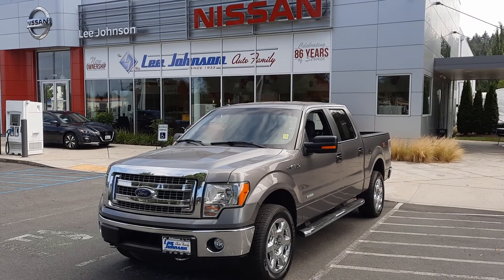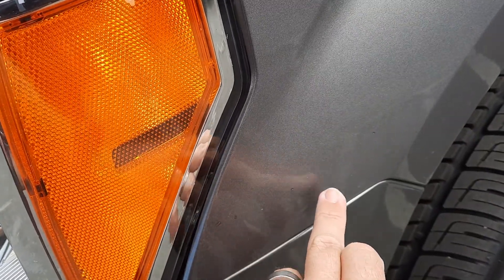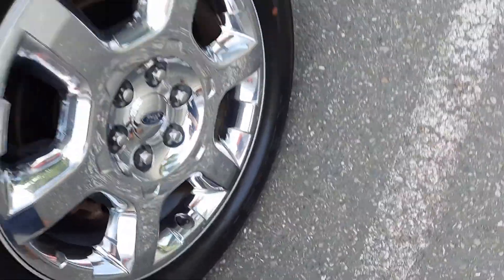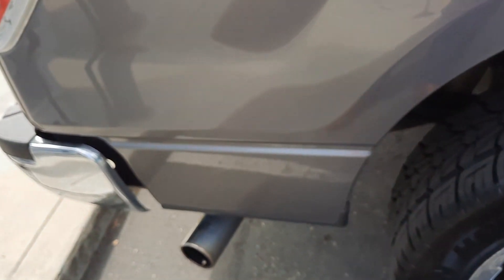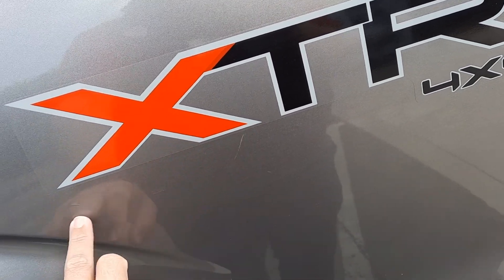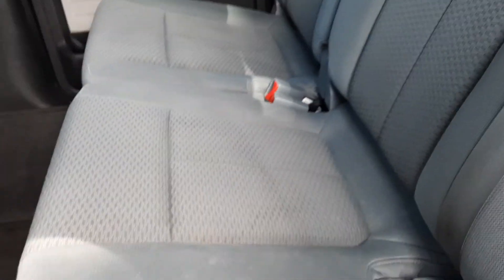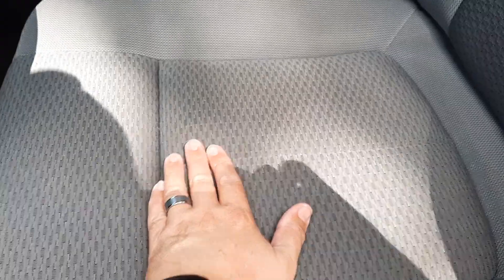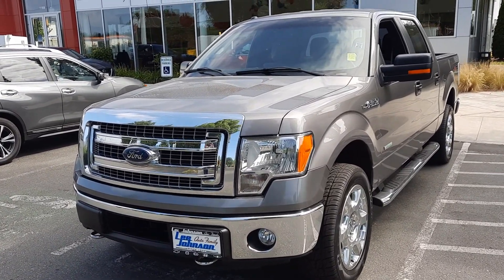F150 for Melissa